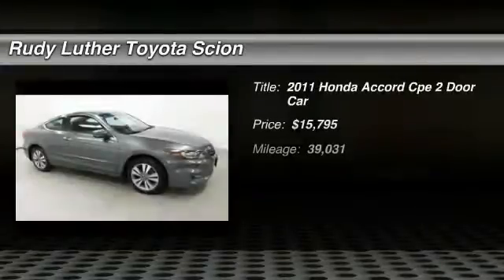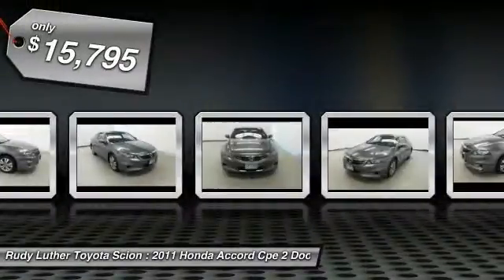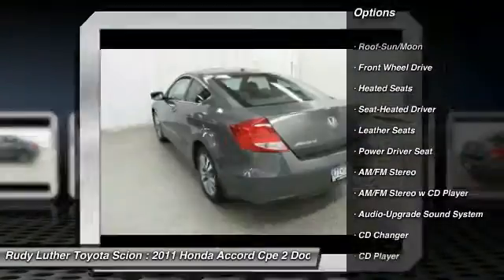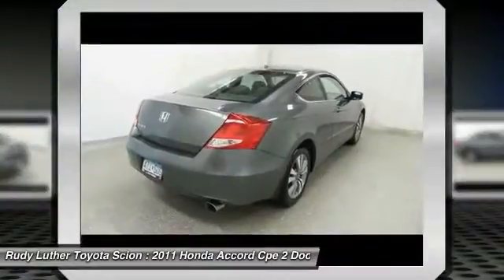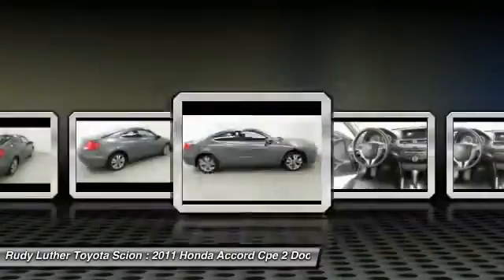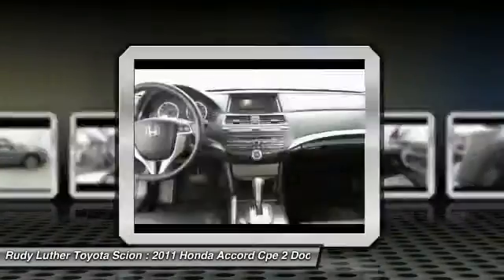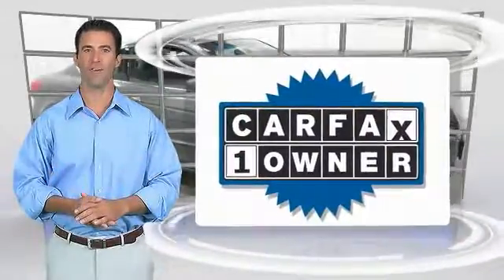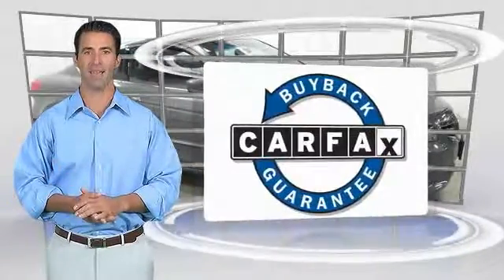2011 Honda Accord Cpe Golden Valley,Minneapolis,Bloomington,MN 161679A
2011 Honda Accord Cpe EX-L

FUEL EFFICIENT 33 MPG Hwy/22 MPG City!, $800 below Kelley Blue Book! Polished Metal Metallic exterior and Black interior. CARFAX 1-Owner, GREAT MILES 39,031! READ MORE! KEY FEATURES INCLUDE: EX-L Model, Alloy Wheels, Heated Leather Seats, Power Tilt/Sliding Sunroof, Keyless Remote, Premium sound w/Bluetooth Wireless Phone Connection, CD Changer.Vehicle Serviced Here: Service History Available. EXPERTS REPORT: newCarTestDrive.com explains By model range, powertrain choices and overall efficiency, the Honda Accord line-up surpasses everything in its class.. Great Gas Mileage: 33 MPG Hwy. A GREAT TIME TO BUY: This Accord is priced $800 below Kelley Blue Book. EX-L with Polished Metal Metallic exterior and Black interior features a 4 Cylinder Engine with 190 HP at 7000 RPM*. DRIVE WITH CONFIDENCE: CARFAX 1-Owner and Qualifies for CARFAX Buyback Guarantee. WHO WE ARE: Rudy Luther Toyota Scion has been selling and servicing Toyota vehicles since June 1977. We make price the easy part of your buying experience. We base our pricing on current market value. We call it the Luther Fair Value Price. We focus on giving you the information you need to make a well informed decision while making sure you have the best experience possible. Our customers told us that the most unpleasant aspect of buying a new vehicle was the negotiating process. So we changed it. Pricing analysis performed on 4/5/2016. Horsepower calculations based on trim engine configuration. Fuel economy calculations based on original manufacturer data for trim engine configuration. Please confirm the accuracy of the included equipment by calling us prior to purchase.